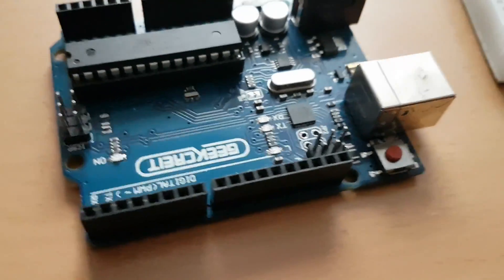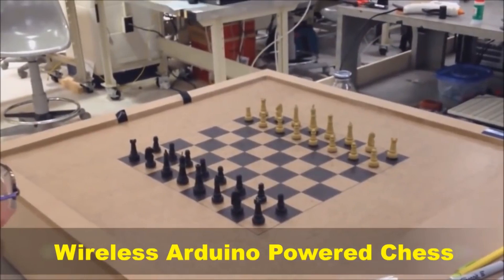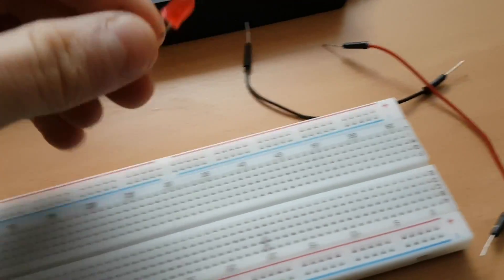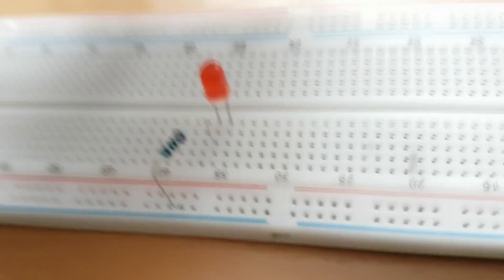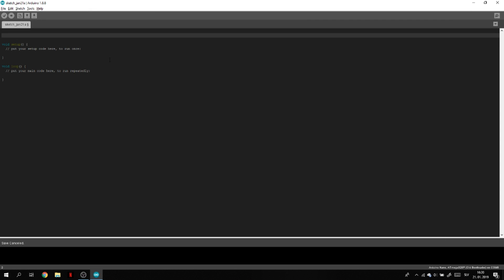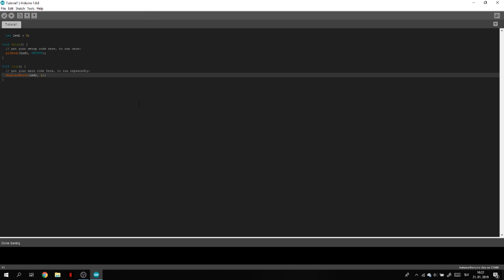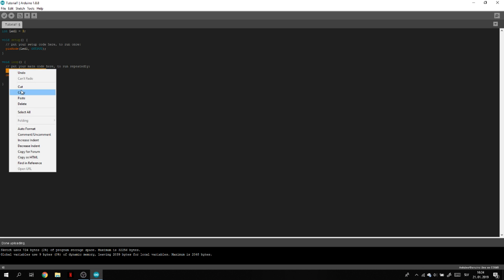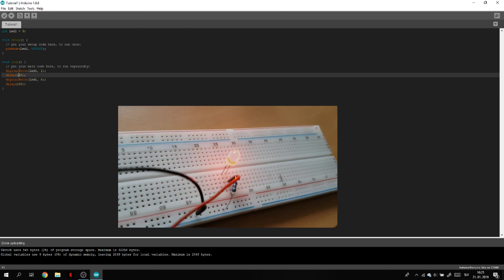Getting Started with Arduino: The LED Blink Tutorial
Ready to start learning Arduino? In this tutorial, we'll show you how to get started with one of the most popular and simple Arduino projects: the LED blink. We'll walk you through the wiring and coding process step-by-step, so even if you're a complete beginner, you'll be able to complete this project with ease. Plus, we'll explain the code in detail, so you'll have a better understanding of how it all works. This is the perfect project for anyone who's new to Arduino and wants to learn the basics. Let's get started!